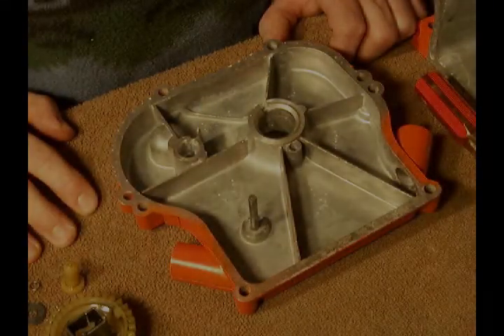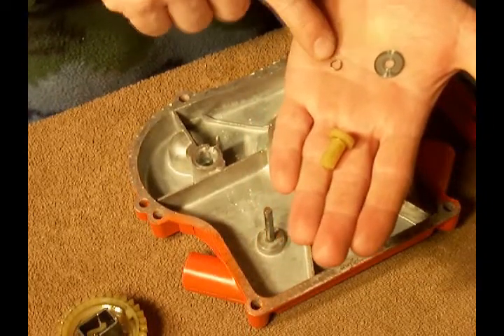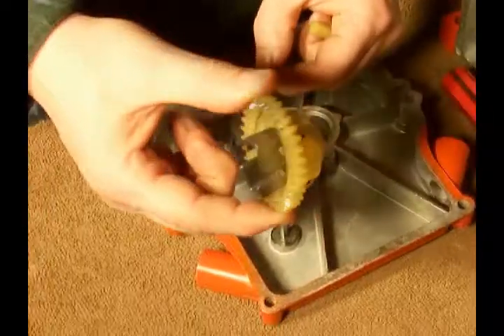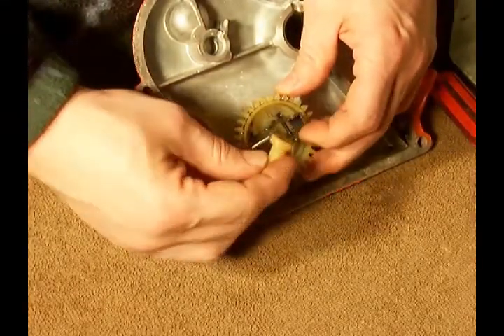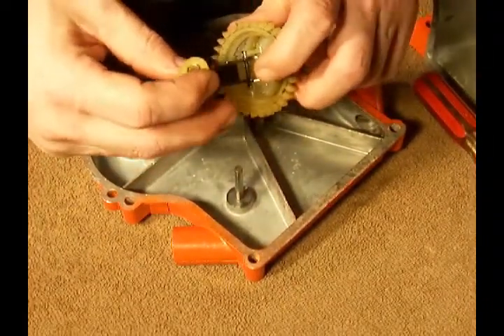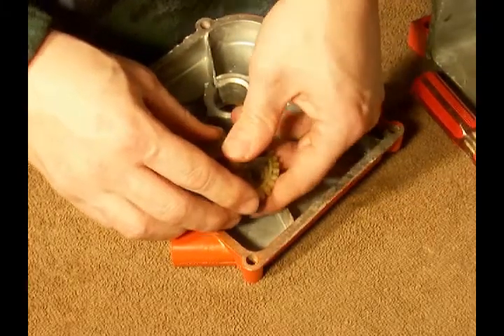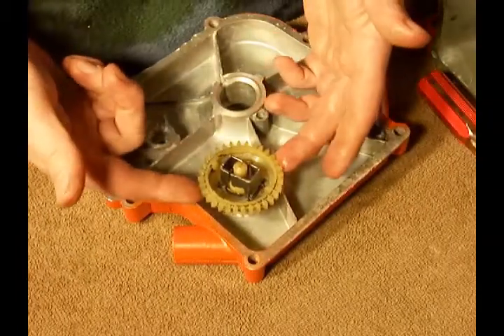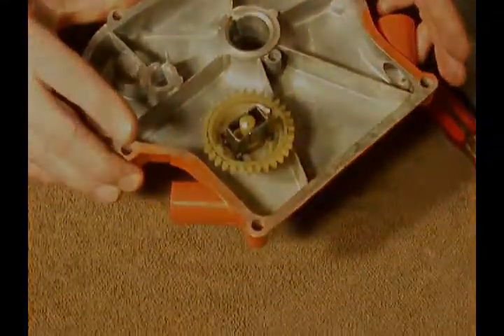#1 - Briggs and Stratton 5HP 130202 - Internal governor assembly - crankcase / sump side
The reassembly of the engine begins. A demonstration of how the internal governor is installed on the crankcase side/sump side of the engine.

Model 130202
Type 0500-01
Code 75032507